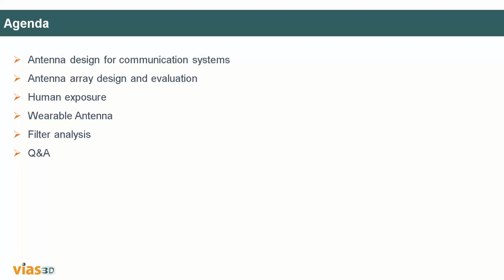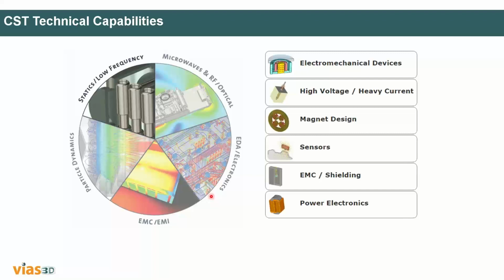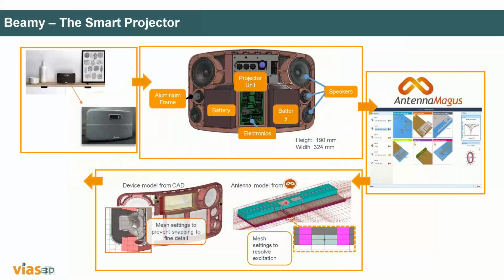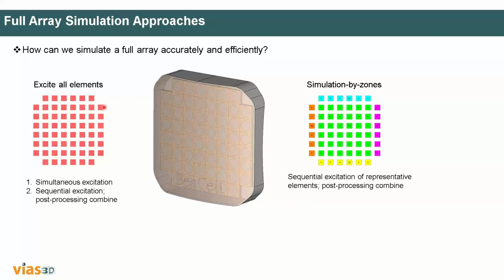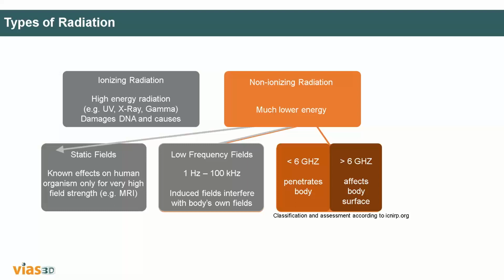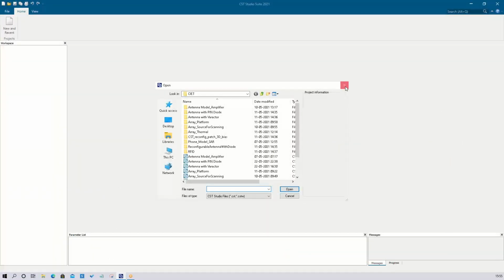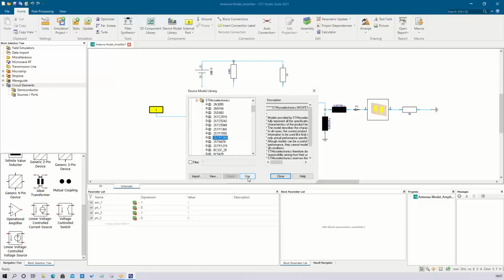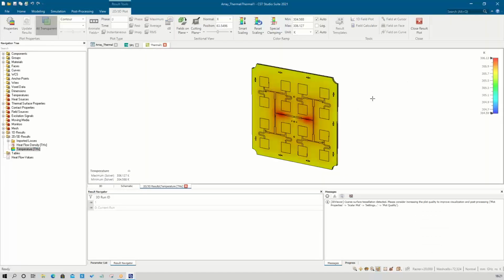Design of 5G Antennas